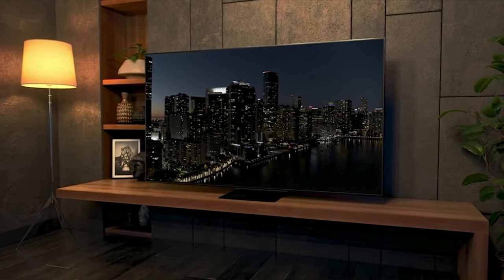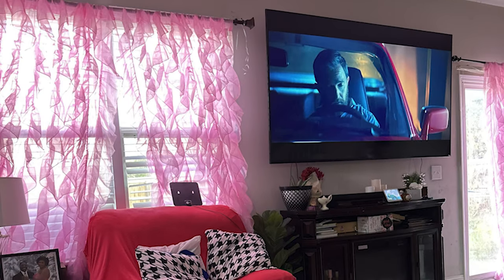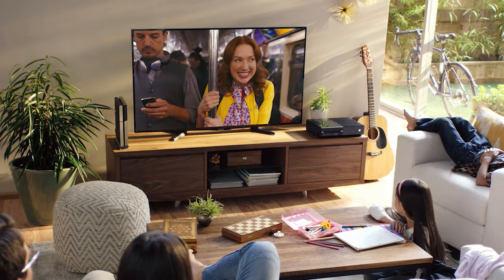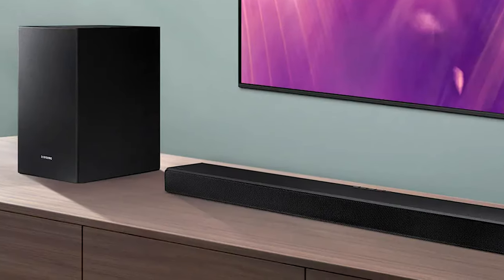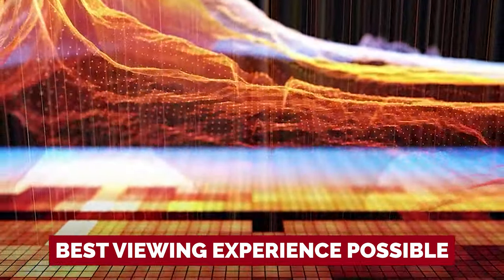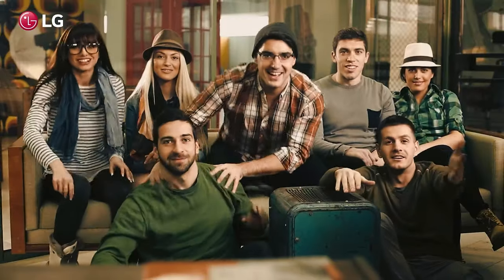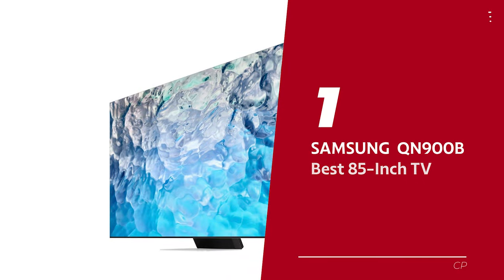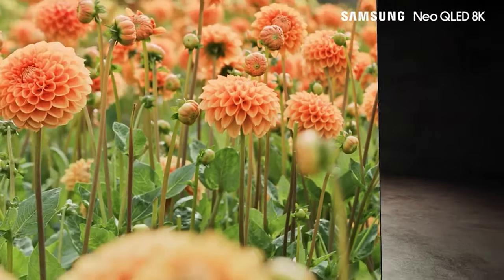Best 85-Inch TVs 2023 - (Everything You MUST Know Before Buying)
➡ Links of the 5 Best 85-Inch TVs we listed in this video.

1. SAMSUNG  QN900B – Best 85-Inch TV

2. LG G2 Series – Best 83-inch OLED TV

3. Sony X95K – Best Sony 85-inch TV

4. SAMSUNG TU-8000 Series- Best 85-Inch TV For The Money

5. Sony X80K Series – Best Budget 85-inch TV

If you're in the market for a new 85-inch TV, we've got you covered with the top 5 options currently available.

First up, the Samsung QN900B takes the top spot as the best 85-inch TV overall, with its stunning 8K resolution and advanced picture technologies. If you're looking for an OLED option, the LG G2 Series is the way to go, with its beautiful display and immersive sound quality.

For a Sony option, the X95K is the best 85-inch TV, offering impressive HDR performance and a sleek design. If you're on a budget, the Samsung TU-8000 Series is the best value for your money, with its impressive picture quality and affordable price point.

Finally, the Sony X80K Series is the best budget 85-inch TV, offering solid picture quality and a wallet-friendly price. No matter which option you choose, you'll be sure to enjoy an immersive and cinematic viewing experience.